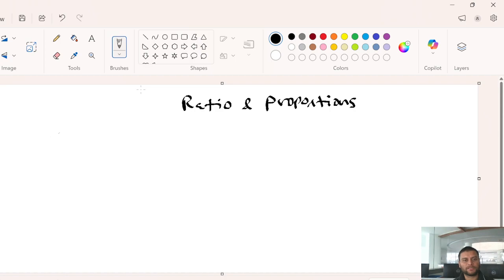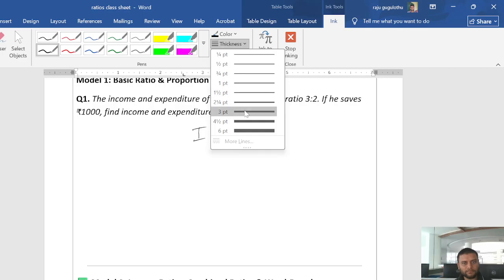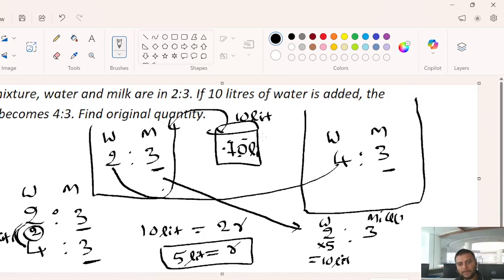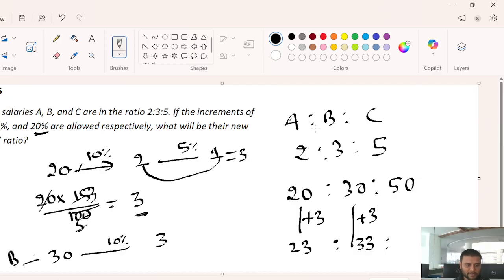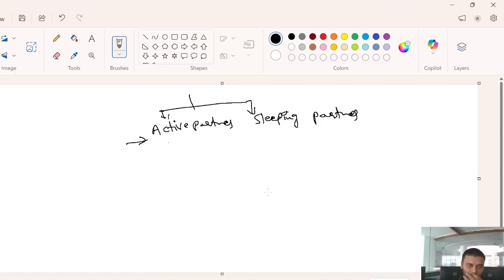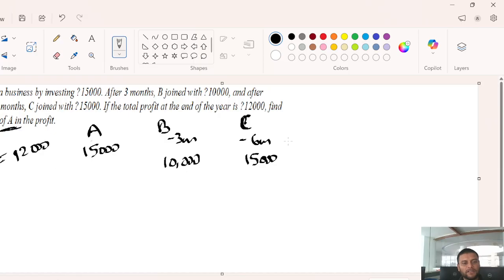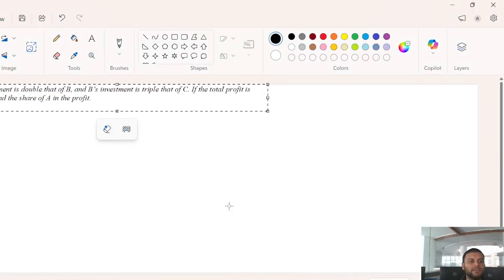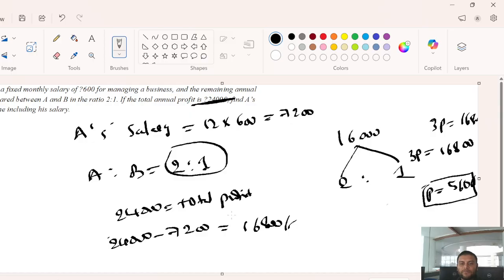Company Specific Training(Aptitude) - session 2 Ratios & proportions, partnership